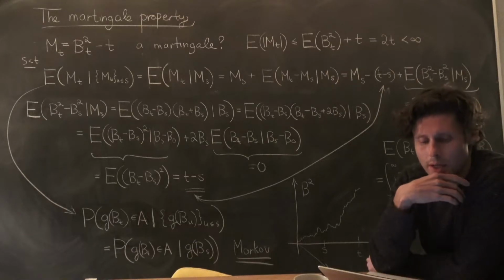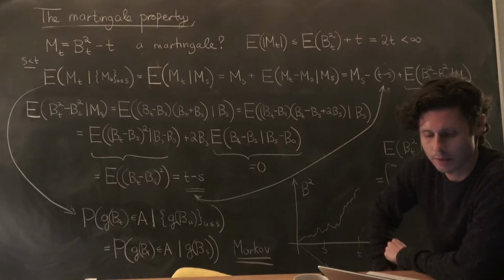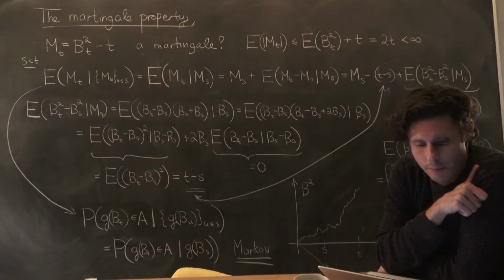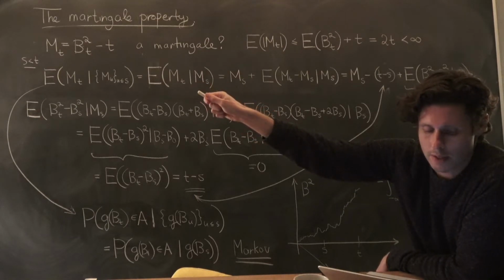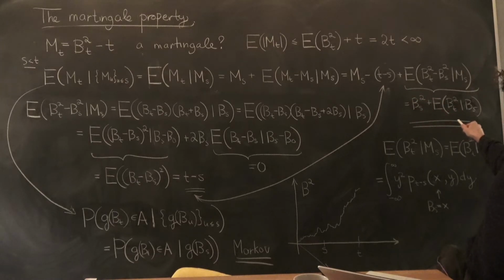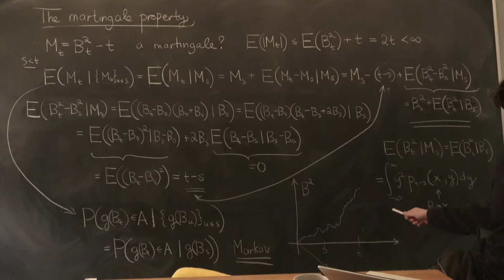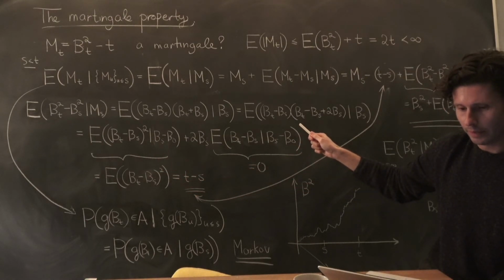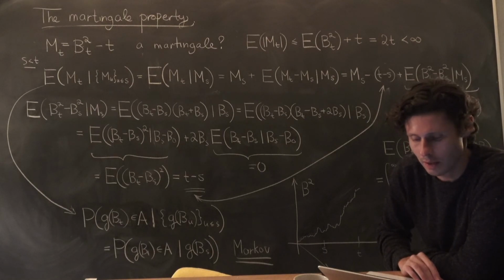160B. Lecture 11. Part 6 (Another martingale example)